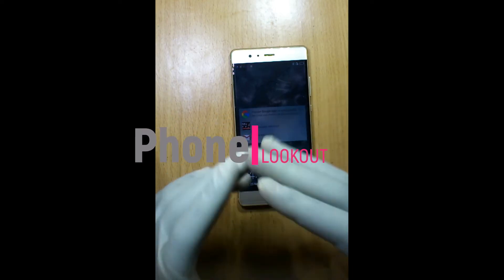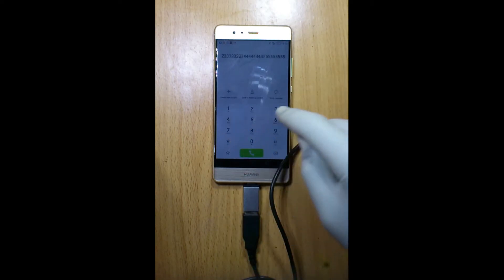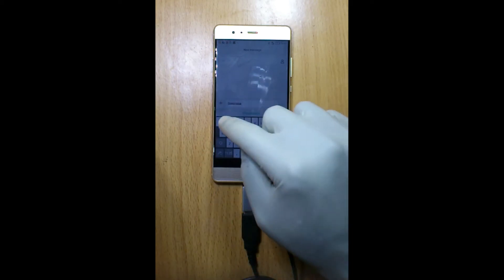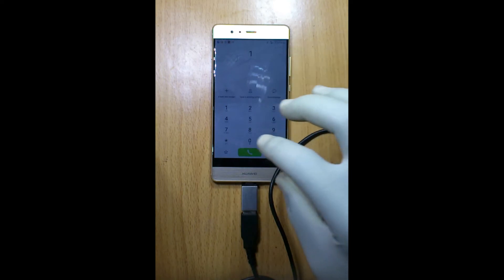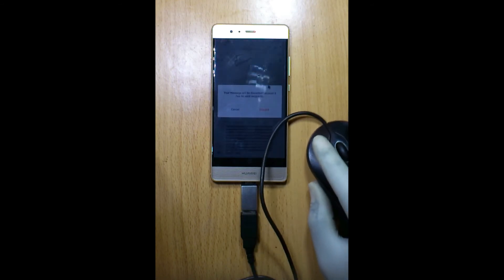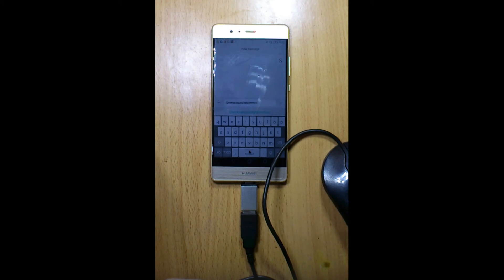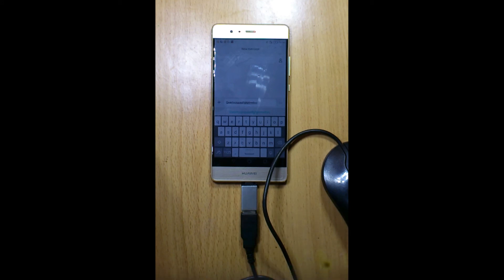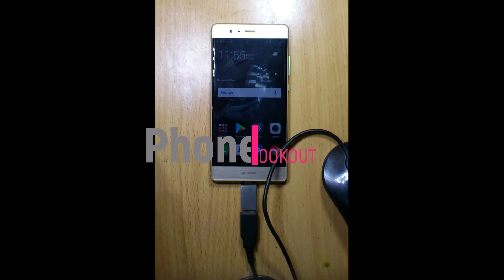Diagnose to Repair Huawei p9 smart phone with dead Touch Screen display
Diagnosing to fix dead huawei p9 touch screen